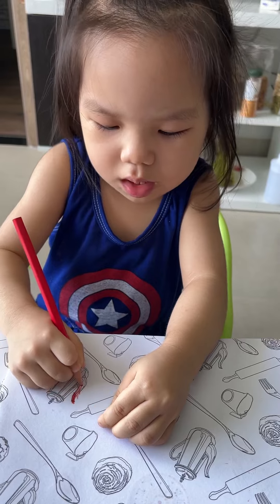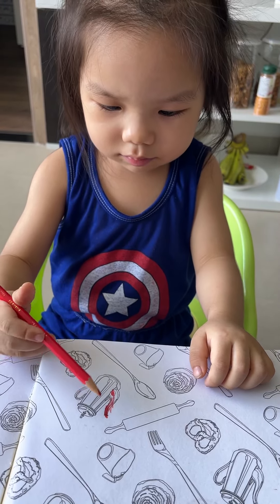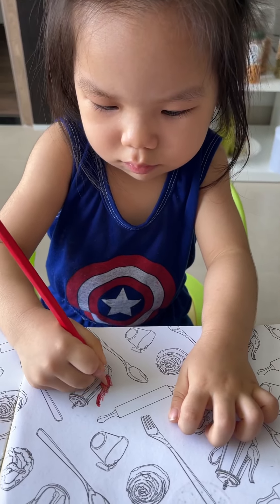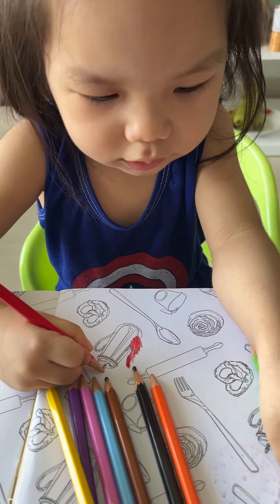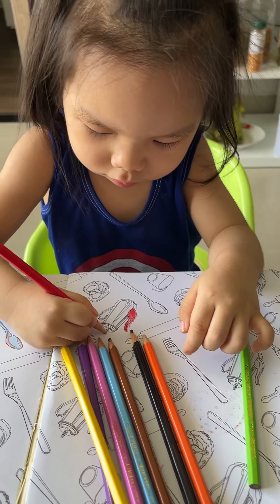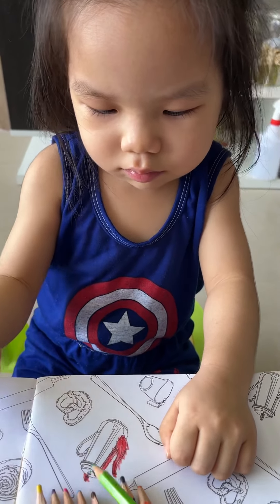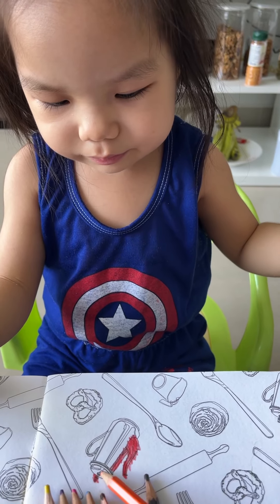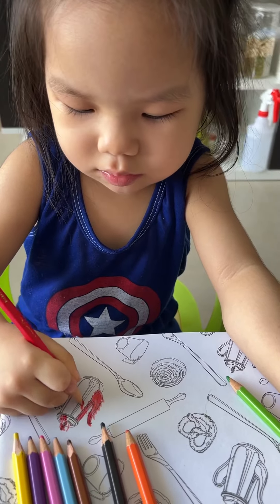CONVERSATION - (Mỹ Mỹ ❤️ 32m27d)👶🏼 I want to color the teapot.